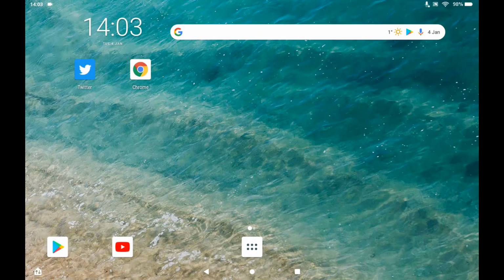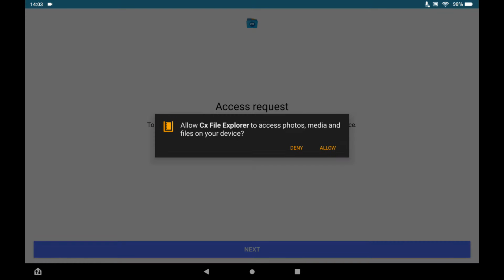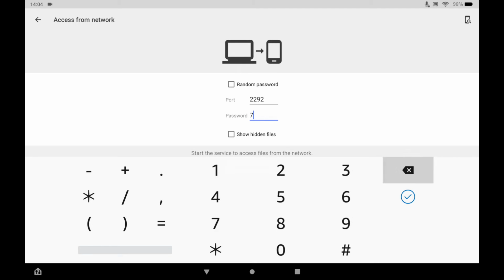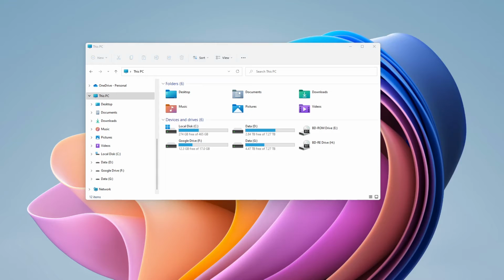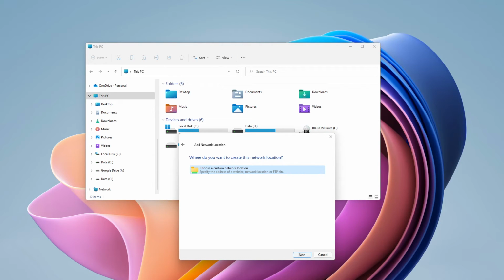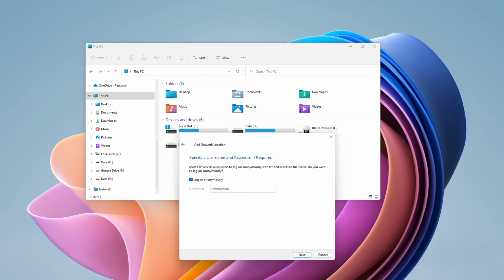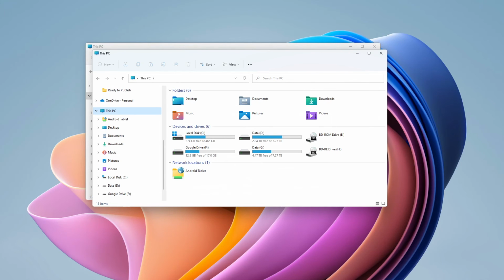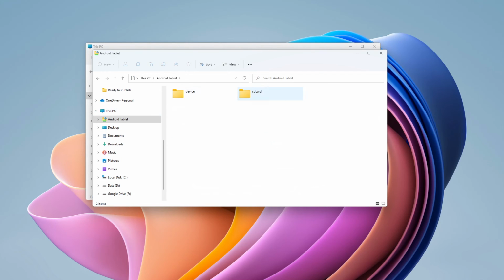Network share your Android or Amazon Device Easily! NO ROOT!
Quick Tutorial to show you how to easily share your fils from your android device over a network.